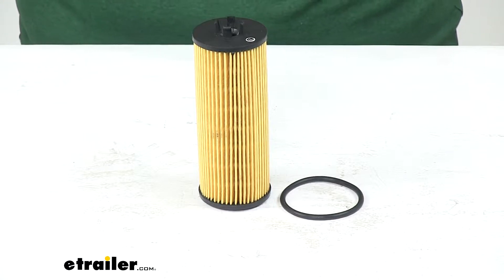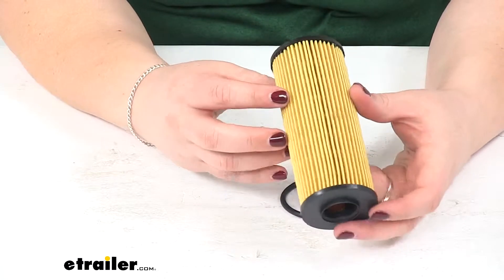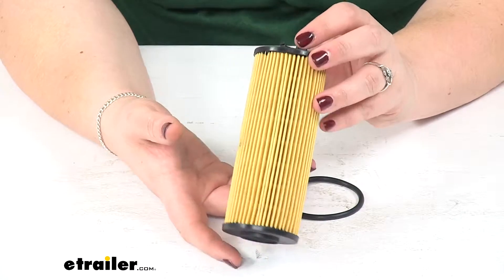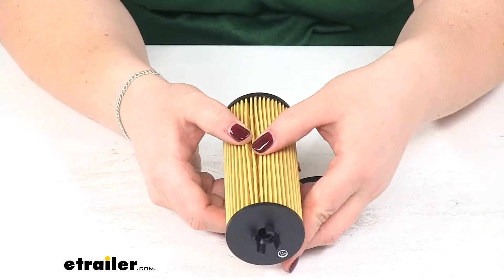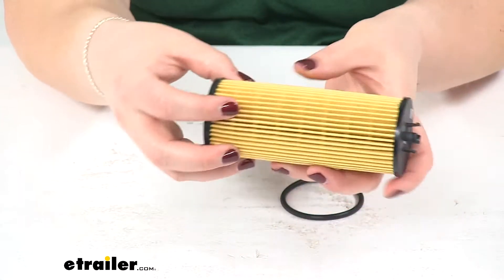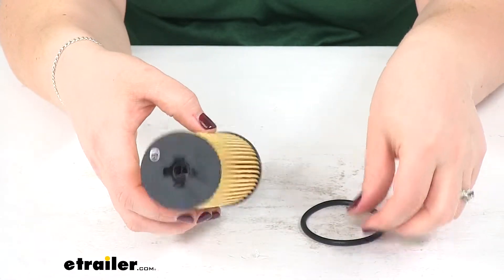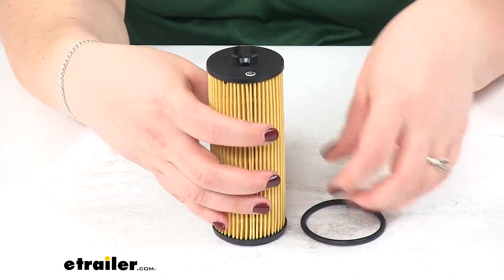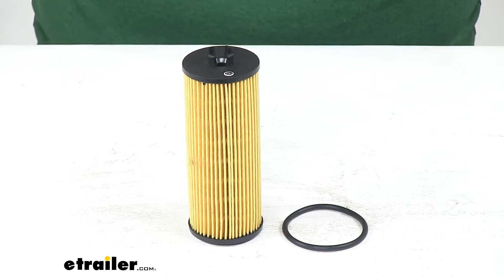etrailer | A Closer Look at the PTC Custom Fit Engine Oil Filter-351P6135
Today we're taking a look at the PTC custom fit engine oil filter. This helps to make sure that your vehicle's in proper working order. Filters out any contaminants from getting into your engine and keeps it running smoothly. Also going to help to improve our engine's overall performance. Is designed for use with conventional or synthetic oil. Can see will have these dense cellulose and glass-blended media to help filter out any of those contaminants.

Keeps them from gunking up our engine. Also comes with the rubber O ring for that. This is going to be a fit for several different Dodge, Ram, and Jeep vehicles. You'll want to check our fit guide here at inaudible 00:00:45.com to make sure that this is a fit for your specific vehicle. Just put in your year, make, and model and then go from there.

Now the manufacturer recommends that you change the filter every 5,000 miles, but you'll want to check your owner's manual and make sure they don't have any different stipulations for your vehicle. That's going to do it for our look at the PTC custom fit engine oil filter.